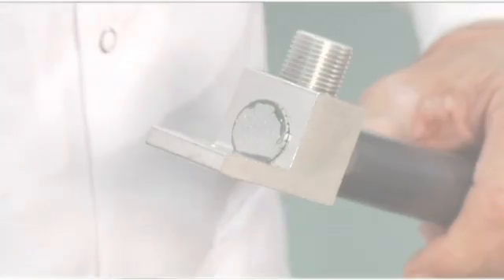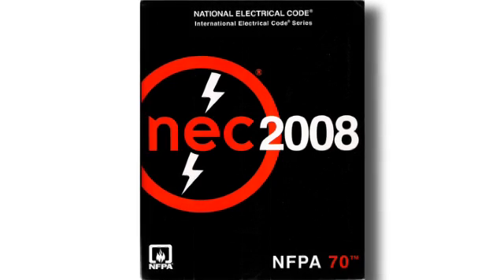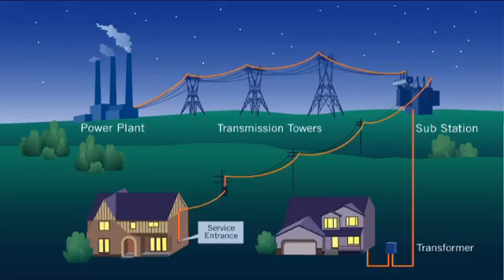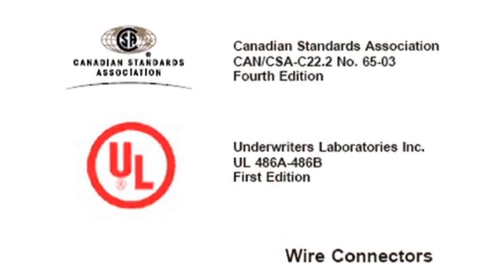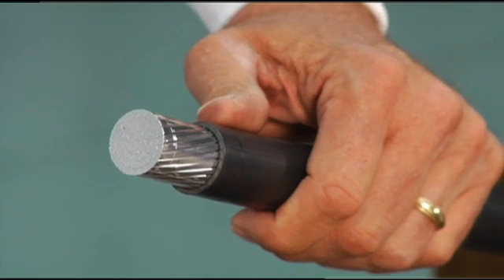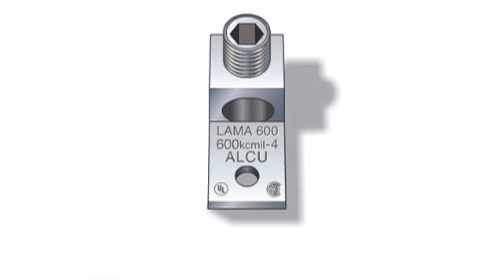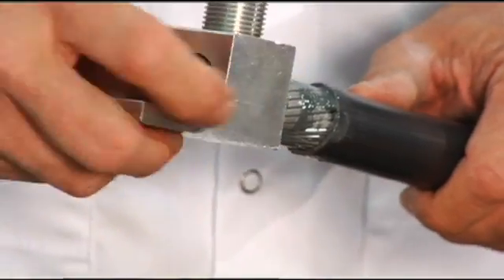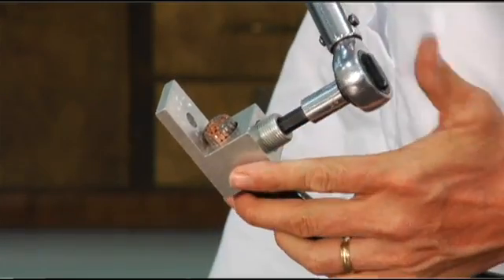8000 Series Aluminum Termination Reliability for MEGA MC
This podcast uses technical details to dispel the myth that copper conductors are better than aluminum conductors. The podcast provides NEC and UL information regarding the reliability of aluminum building wire in feeder size MC Cable.